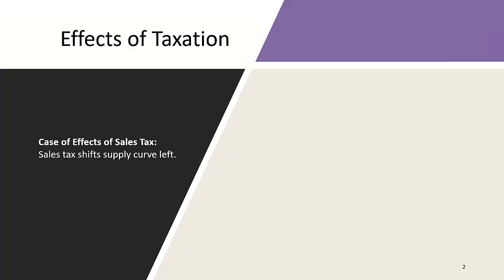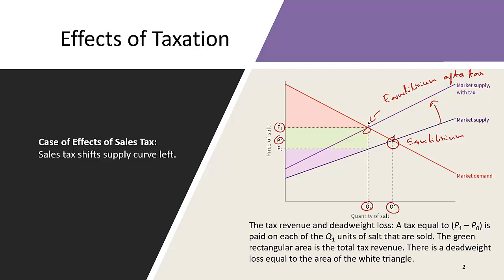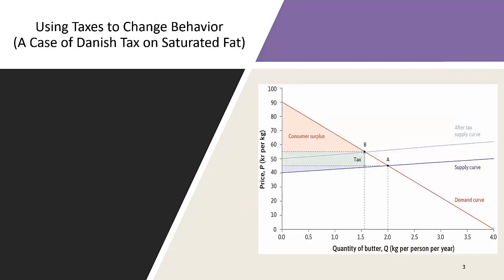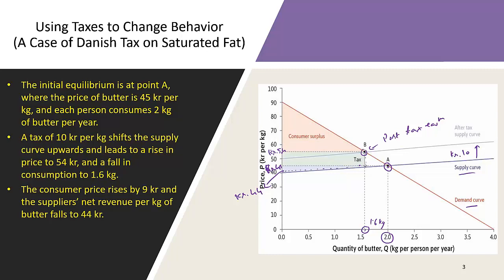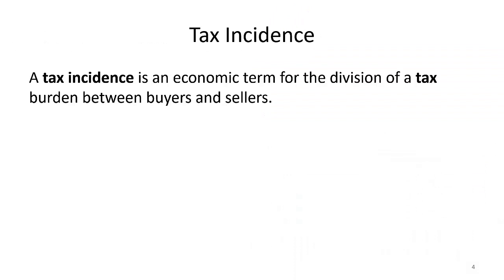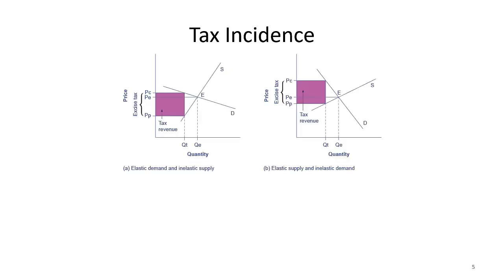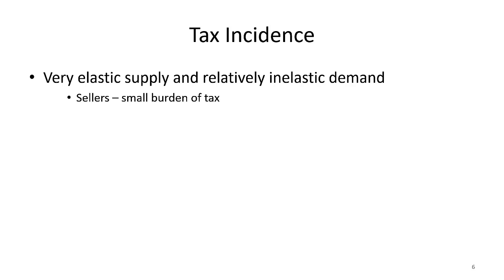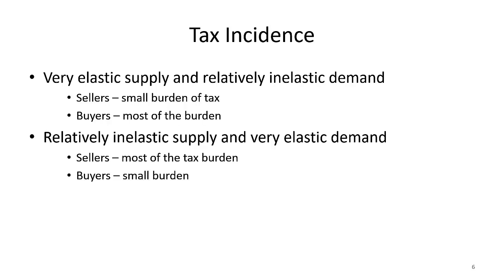Week 8 Lecture 4 Incidence of Taxation